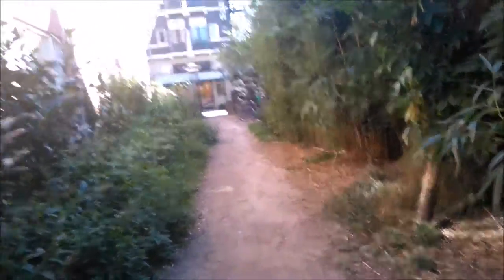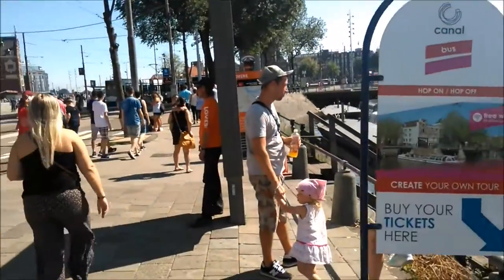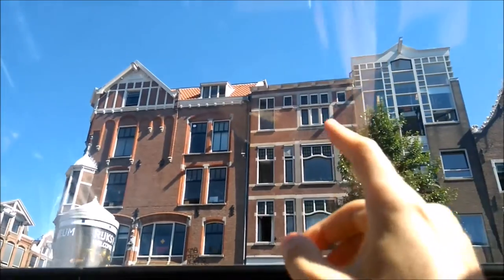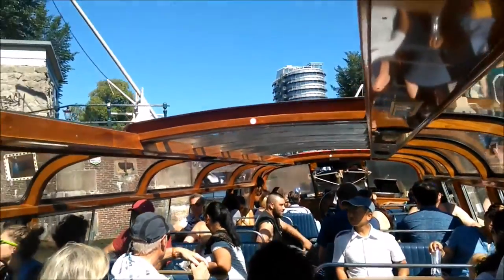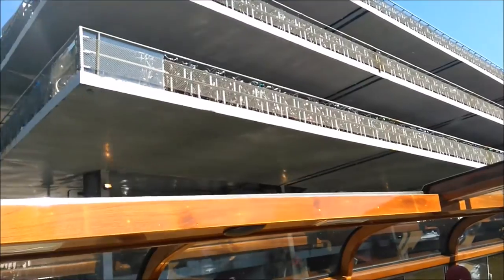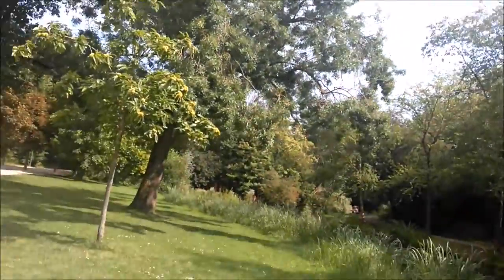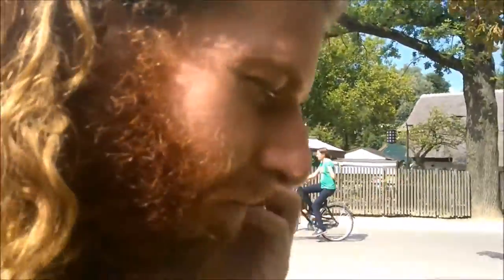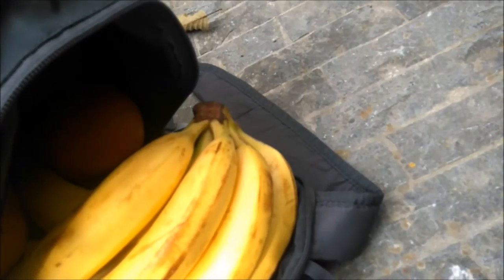Amsterdam - adventure Boris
My visit to Holland in Aug 2016